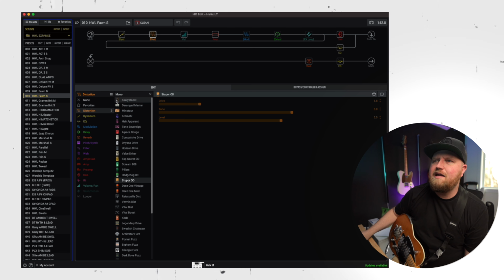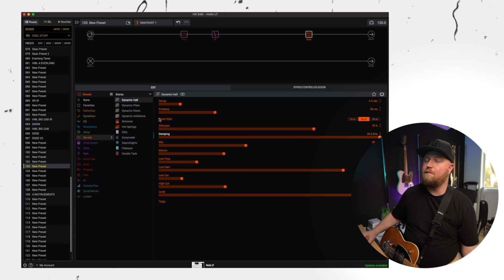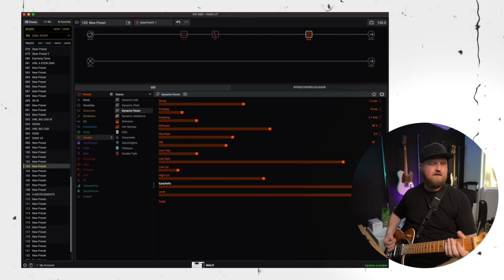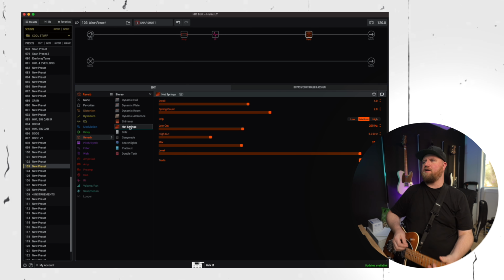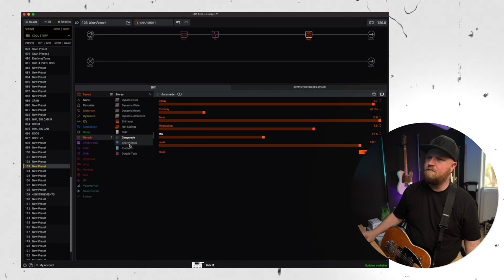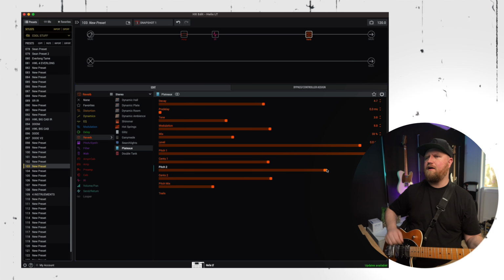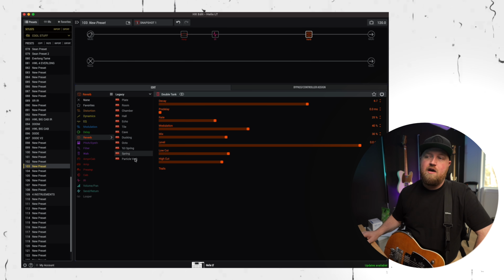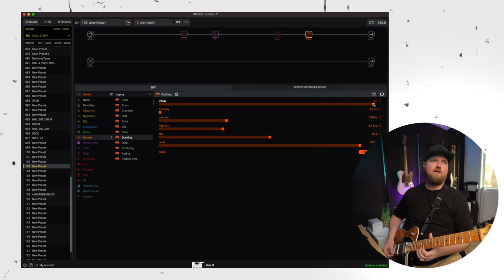All the Line 6 HX One / HELIX Reverbs // Sound Samples!